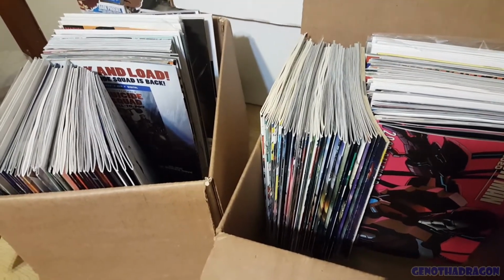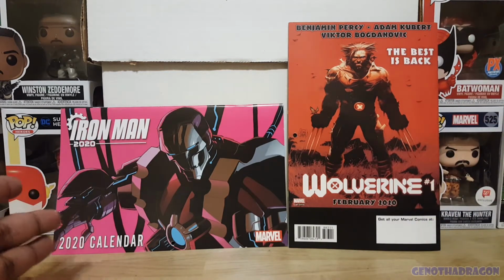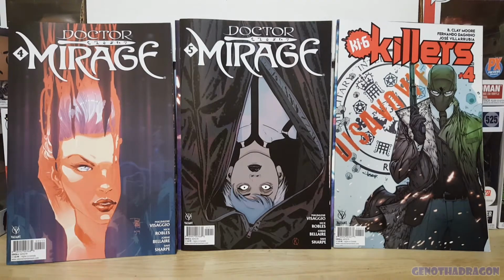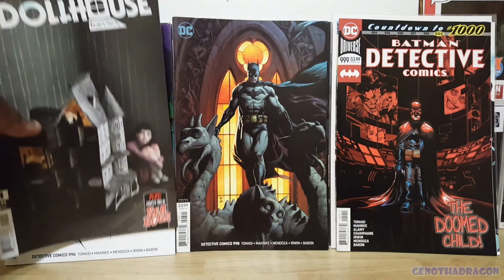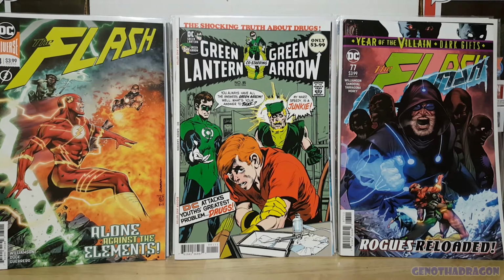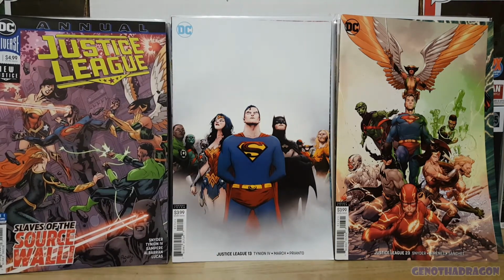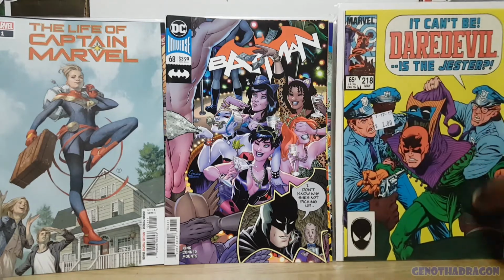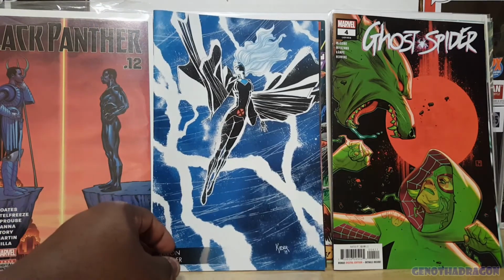Comic Haul #62: New Year's $1 Sale Part 1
This is the first part of another huge sale I attended wherein most single issues were $1. I balled out. Enjoy!